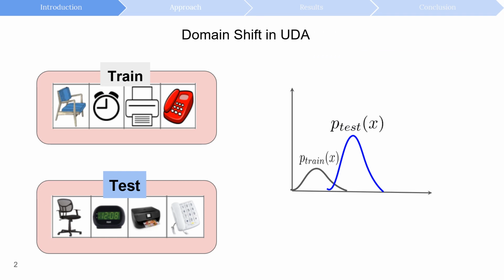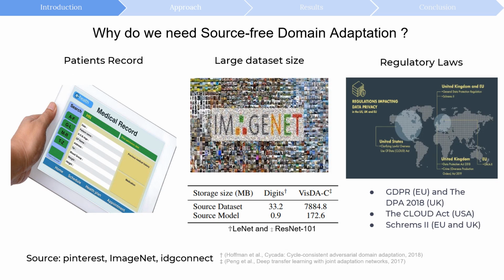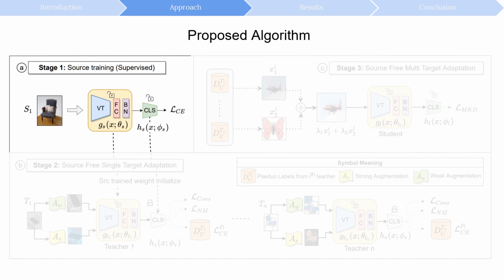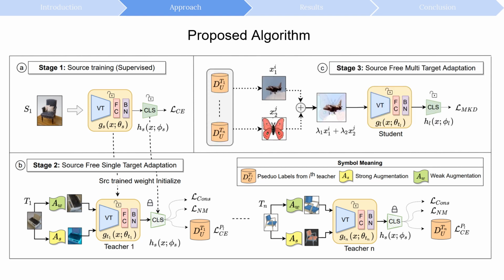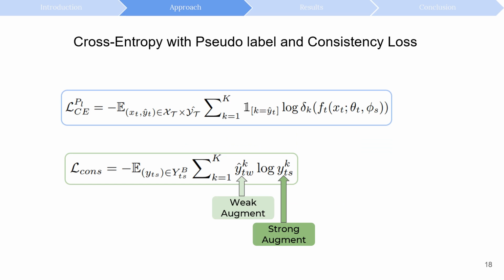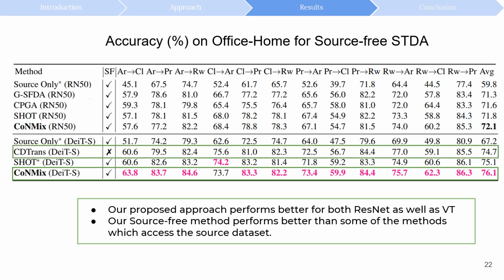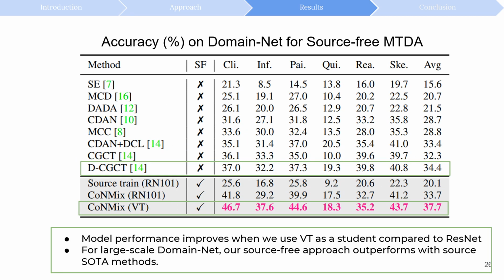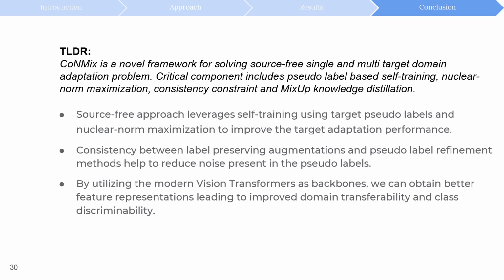CoNMix for Source-free Single and Multi-target Domain Adaptation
Authors: Kumar, Vikash*; Lal, Rohit; Patil, Himanshu; Chakraborty, Anirban Description: This work introduces the novel task of Source-free Multi-target Domain Adaptation and proposes adaptation framework comprising of Consistency with Nuclear-Norm Maximization and MixUp knowledge distillation (CoNMix) as a solution to this problem. The main motive of this work is to solve for Single and Multi target Domain Adaptation (SMTDA) for the source-free paradigm, which enforces a constraint where the labeled source data is not available during target adaptation due to various privacy-related restrictions on data sharing. The source-free approach leverages target pseudo labels, which can be noisy, to improve the target adaptation. We introduce consistency between label preserving augmentations and utilize pseudo label refinement methods to reduce noisy pseudo labels. Further, we propose novel MixUp Knowledge Distillation (MKD) for better generalization on multiple target domains using various source-free STDA models. We also show that the Vision Transformer (VT) backbone gives better feature representation with improved domain transferability and class discriminability. Our proposed framework achieves the state-of-the-art (SOTA) results in various paradigms of source-free STDA and MTDA settings on popular domain adaptation datasets like Office-Home, Office-Caltech, and DomainNet.